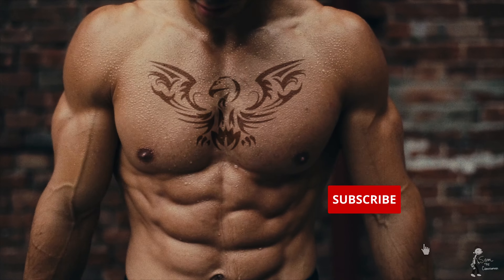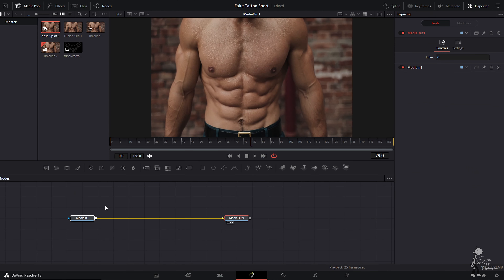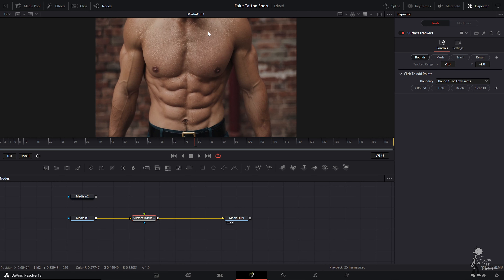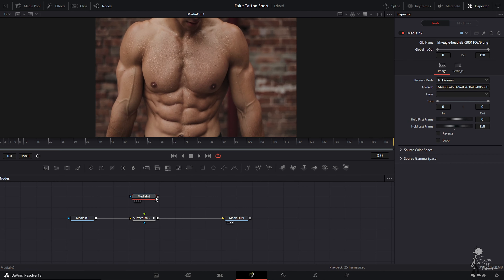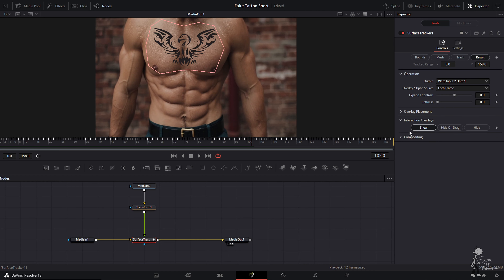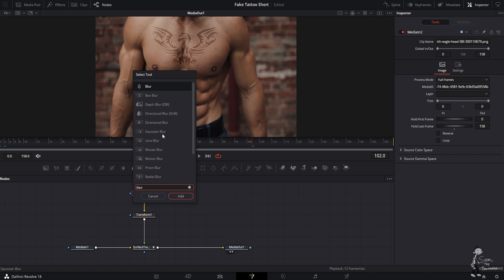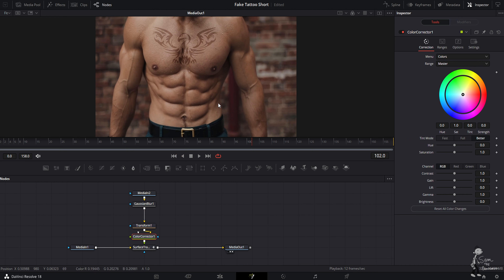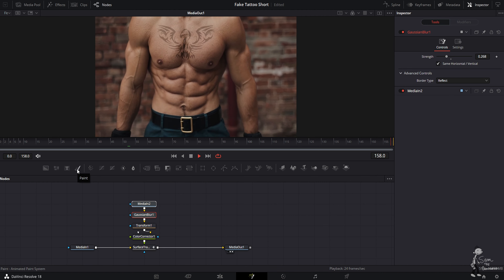Make Fake Tattoos in DaVinci Resolve 18 | Surface Tracker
Hey Y'all! in this Tutorial I show you how to add fake tattoos onto any person in DaVinci Resolve 18 using the surface tracker. Let m me know what yall think of this tutorial.

Main Camera

Favorite Lens:
2nd Favorite Lens
Lav Mic
Memory Cards
Best Lights Ever

BUDGET SET UP:
Memory Cards